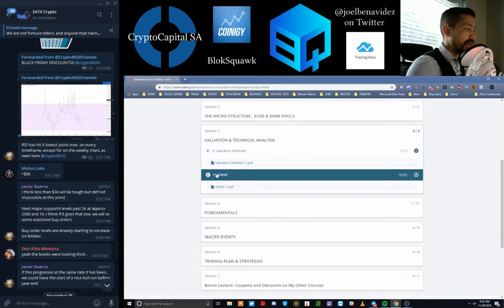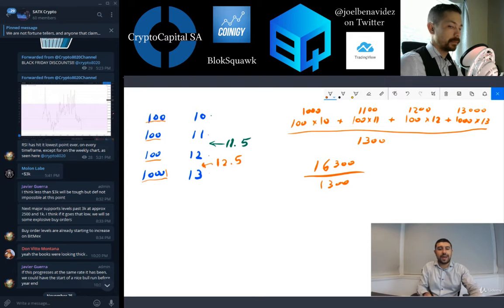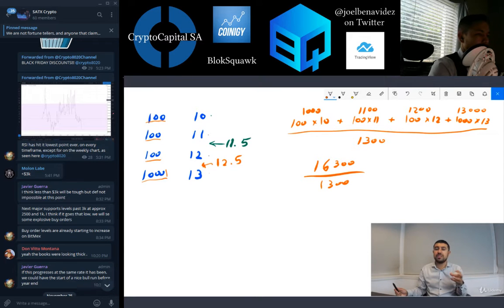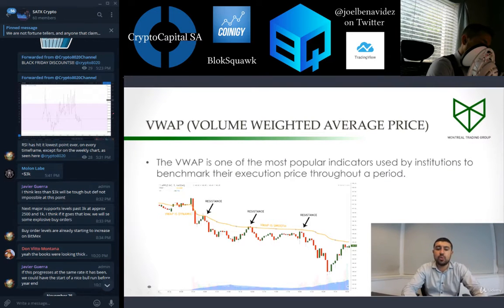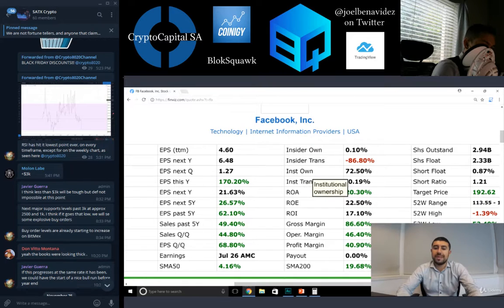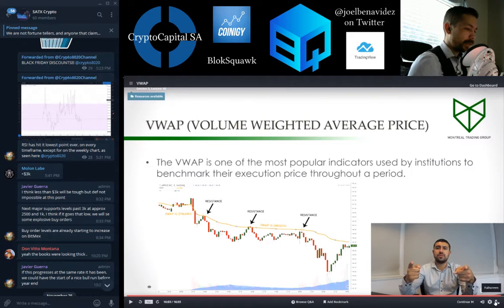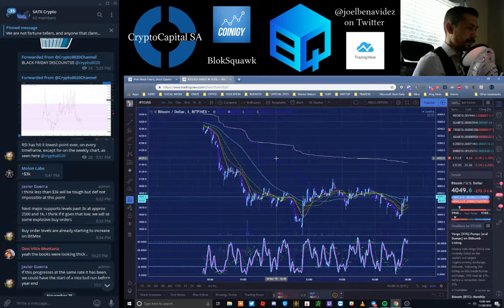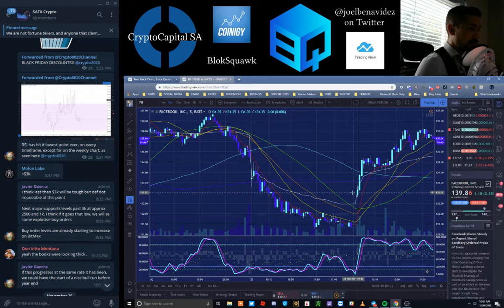Using the VWAP to select executions. (MTG Training Video)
Personal notes / commentary on MTG's training video on the VWAP (Volume Weighted Average Price) Indicator. ---NOT TRADING / INVESTING ADVICE ---